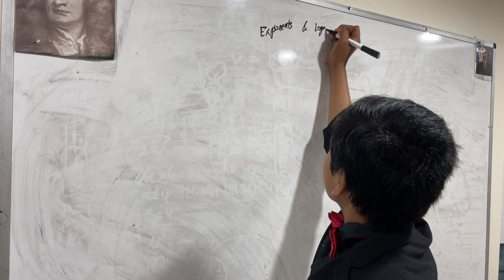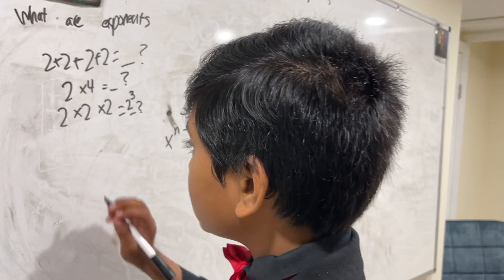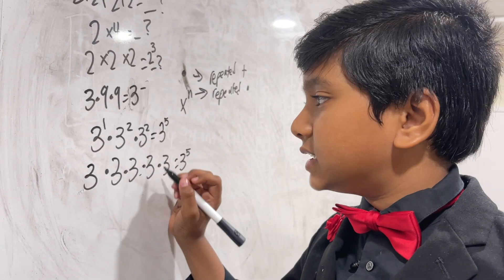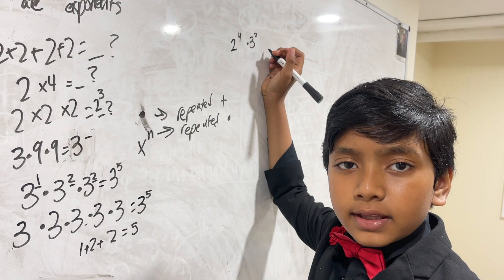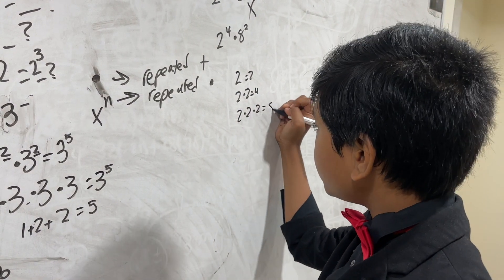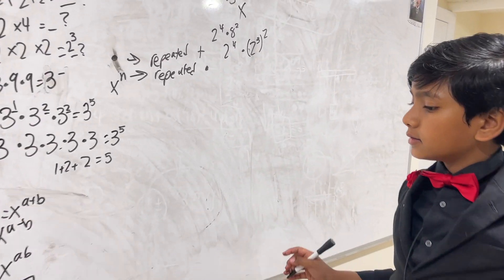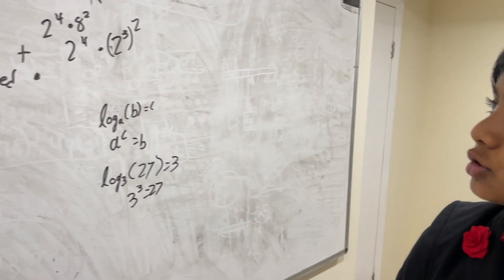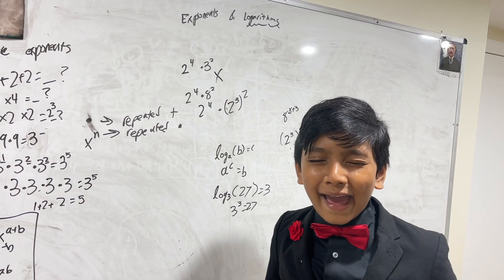Algebra 2 | Logs and Exponentials